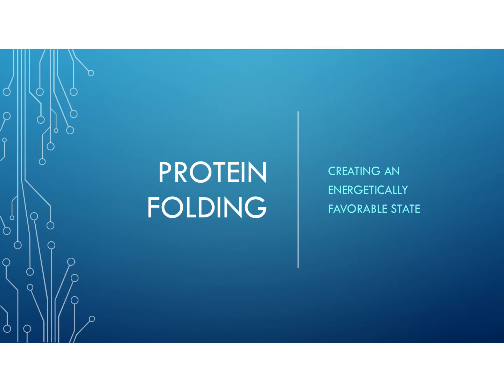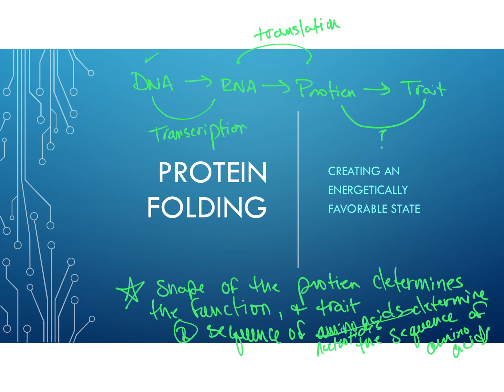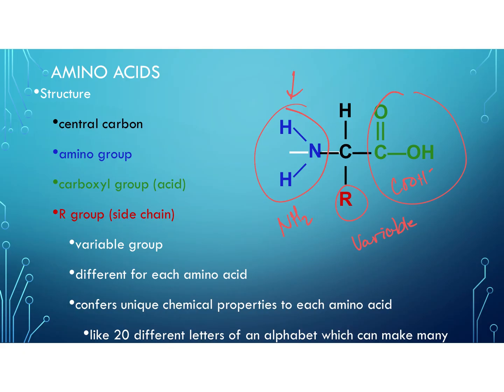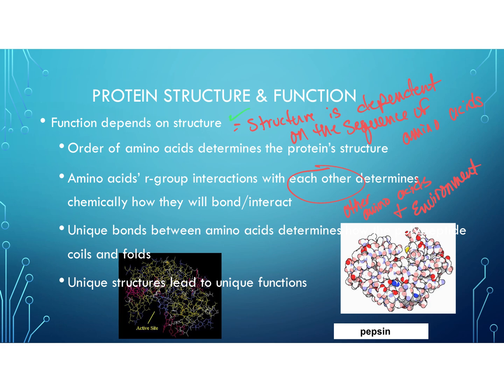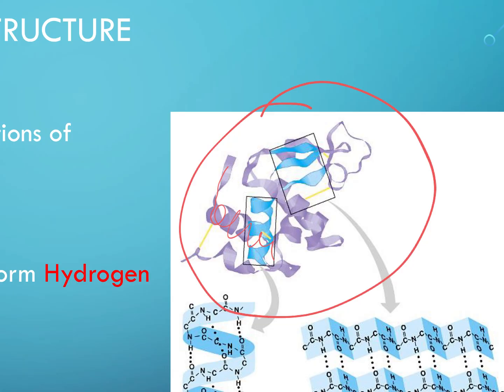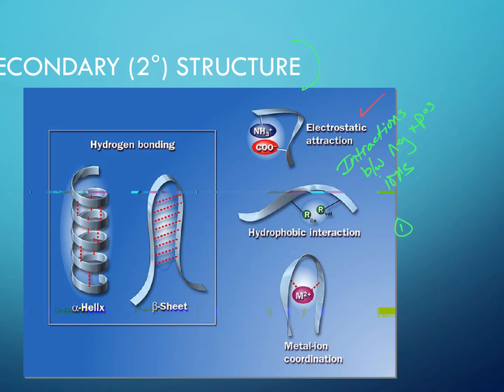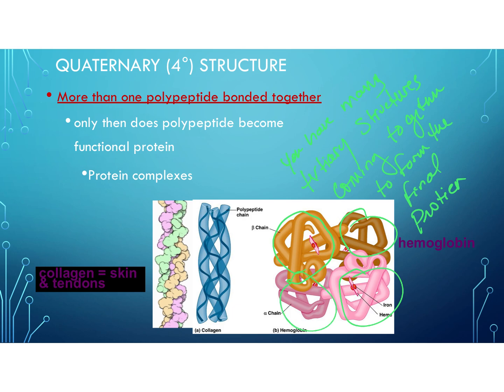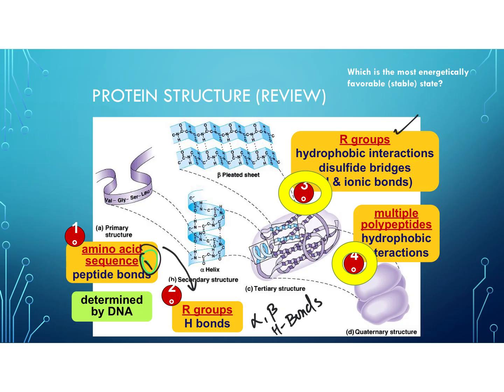Notes Protein Folding